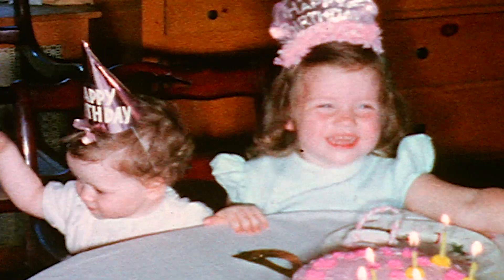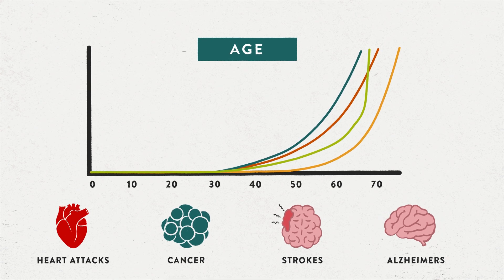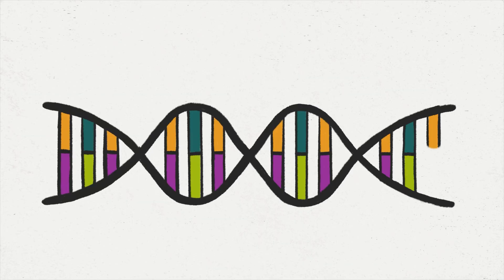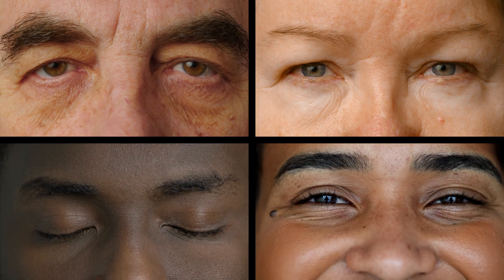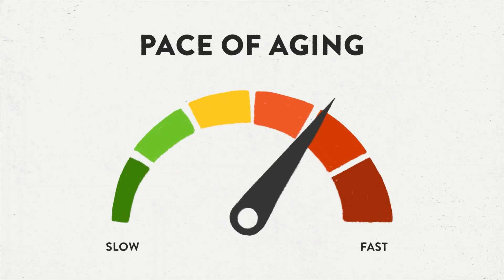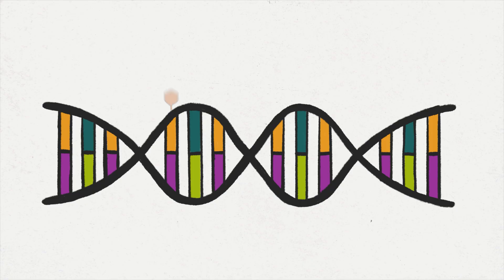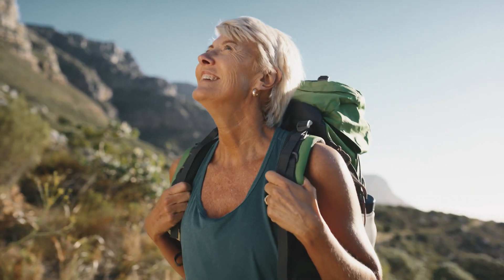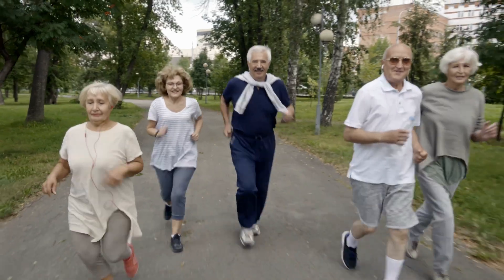How Fast Are You Really Aging? | DunedinPACE Epigenetic Clock Explained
Ever wondered why some people thrive well into their 80s while others struggle much sooner?

In this video, TruDiagnostic breaks down DunedinPACE—the first “speedometer” for biological aging that shows how fast (or slow) your body is aging right now, not just how old it looks on paper.

What you’ll learn:
00:00 – Why chronological age is only part of the story
00:42 – The rise of epigenetic aging clocks
01:30 – How DunedinPACE measures aging speed, not age
02:20 – Inside the 20-year Dunedin Study (1,000 participants)
03:35 – Why shared life experiences matter for accurate results
04:40 – DNA methylation: tiny tags that reveal lifestyle impact
05:25 – Real-world uses: smoking cessation, sleep, diet & more
06:10 – The future: extending health-span, not just lifespan

About DunedinPACE
Built on decades of longitudinal data, DunedinPACE analyzes DNA methylation patterns from a single blood sample, giving researchers and clinicians an instant readout of your current pace of aging.

Interested in testing your own Aging Speed?
to learn about our at-home epigenetic testing kits and professional lab services.